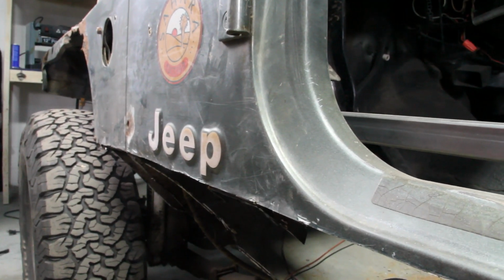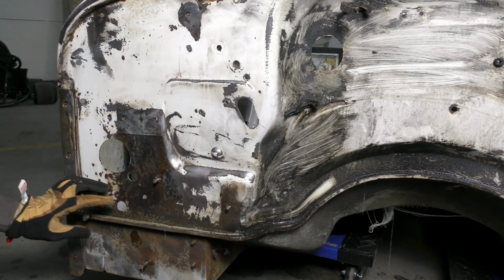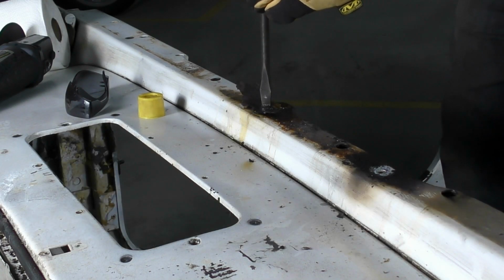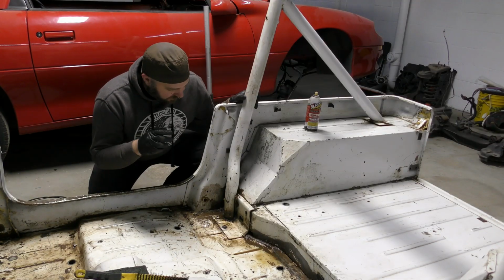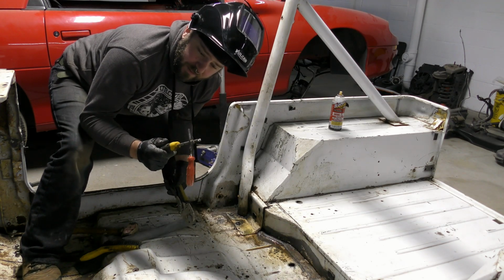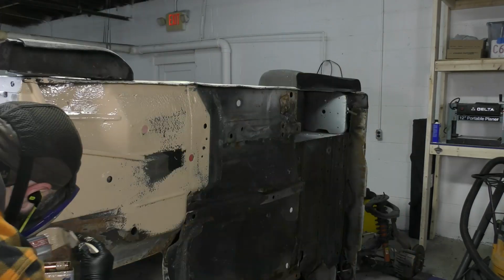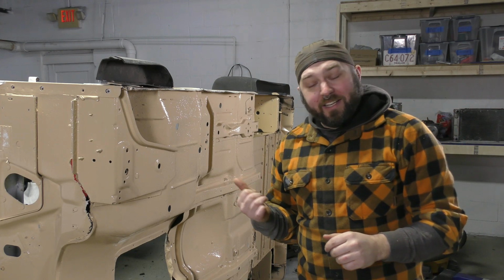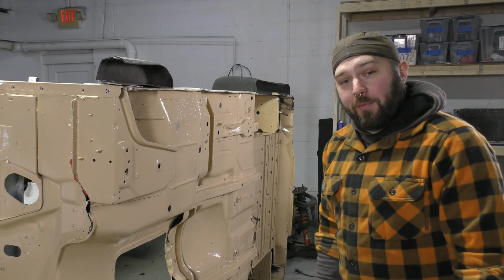The HEEP (Wrangler) gets a new tub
In order to get this HEEPwrangler back on the road as quickly as possible, we picked up a new tub and cleaned it up before repairing the rust spots on it.